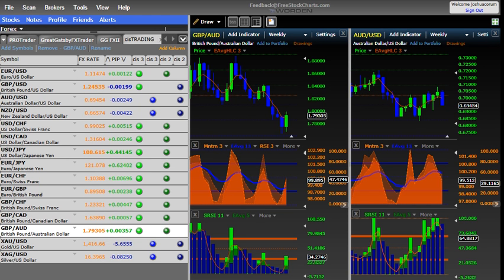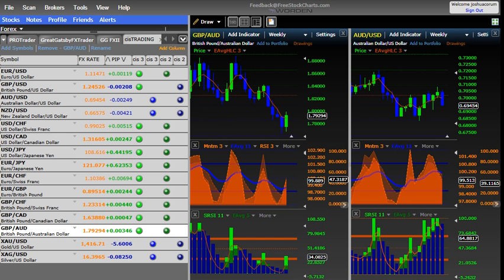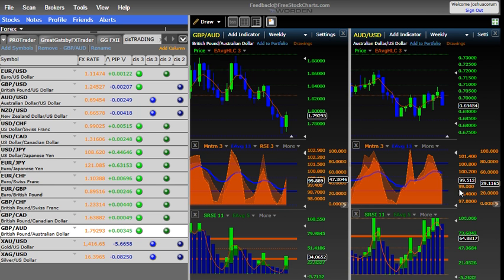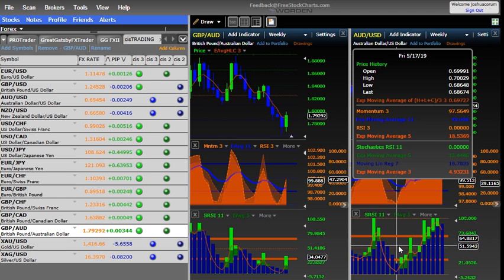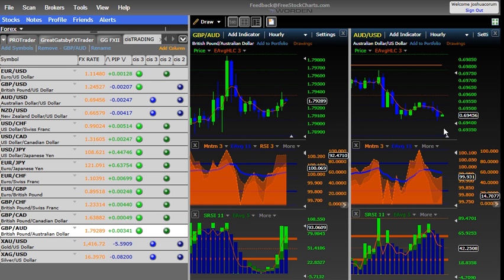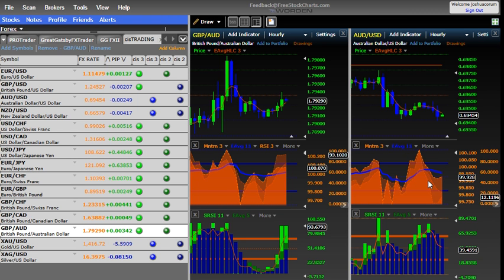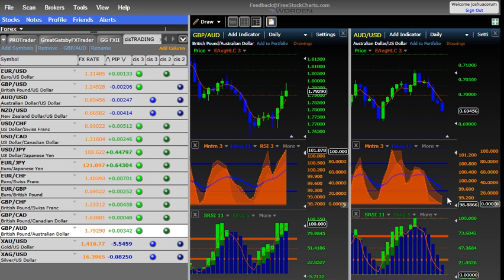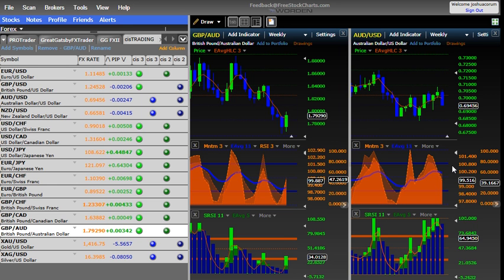FXinsights FOREXinFOCUS AUDUSD GBPAUD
JC presents a FOREXinFOCUS ggSERIES fscTOOLKIT overview for the AUDUSD and the GBPAUD. At the time of recording Joshua Corum at cisTRADING was actively trading multi-day positions in both currency pairs.